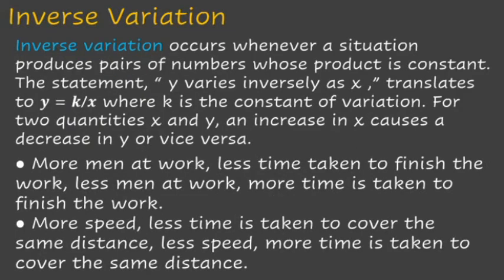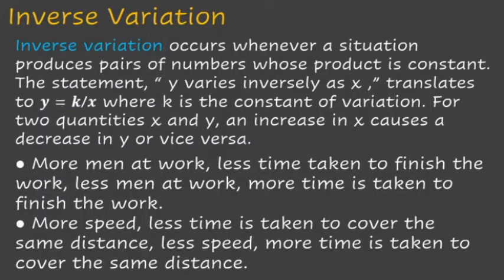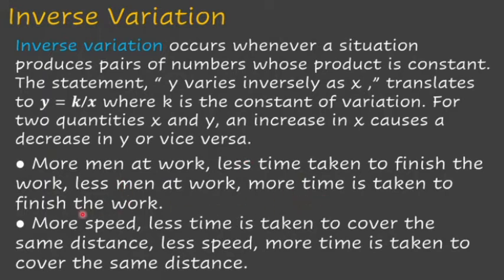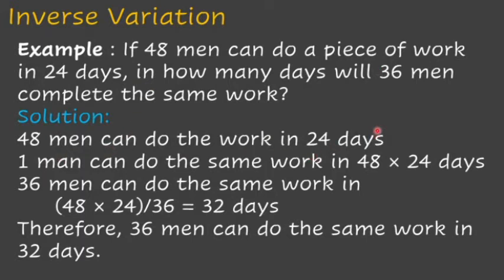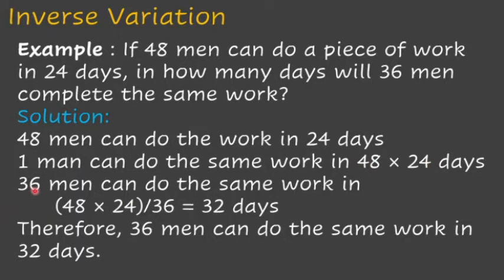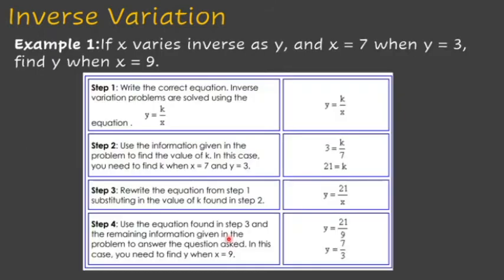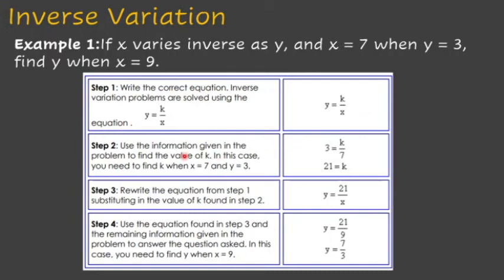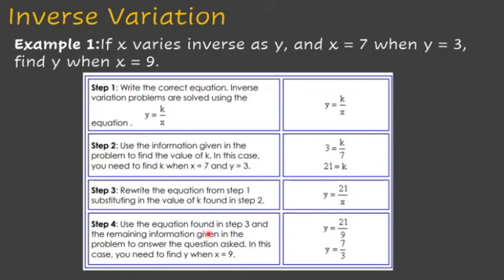[Math 9] Inverse Variation Part 1 in Tagalog